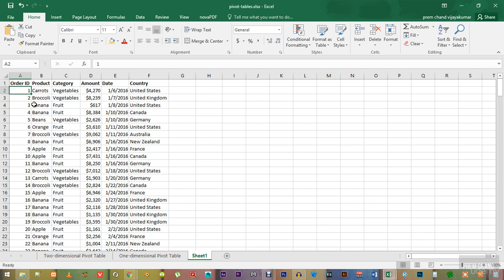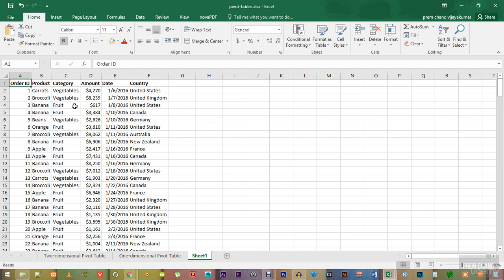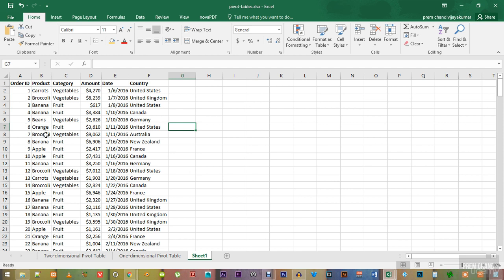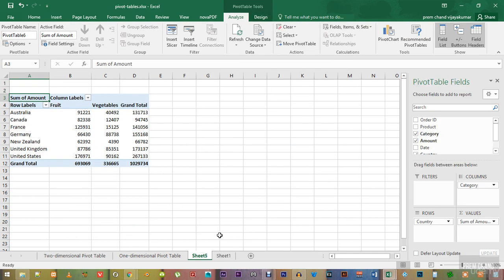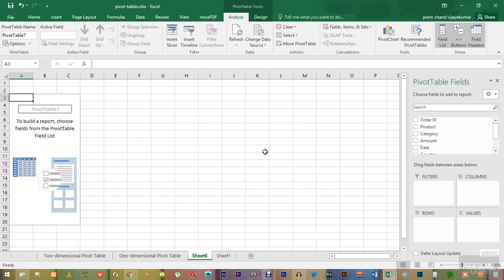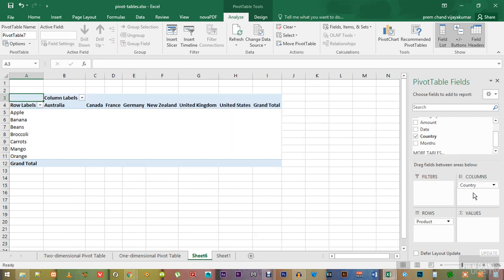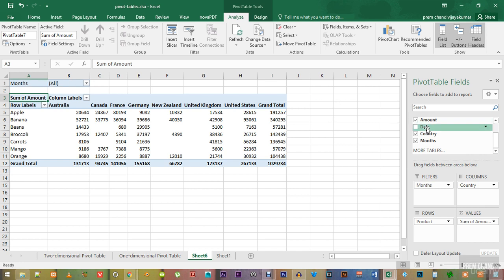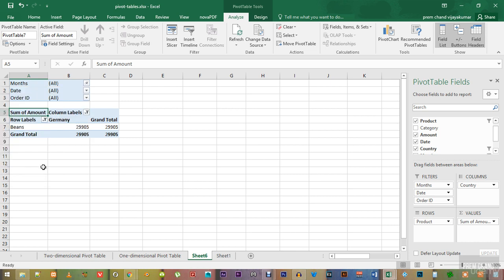031 Microsoft Excel 2016 Creating and modifying Pivot Tables in Microsoft Excel